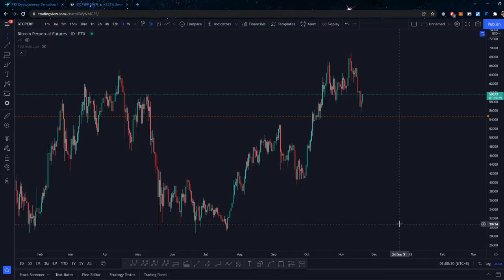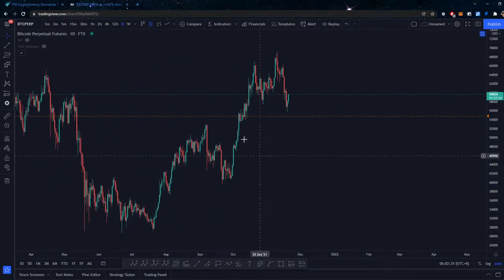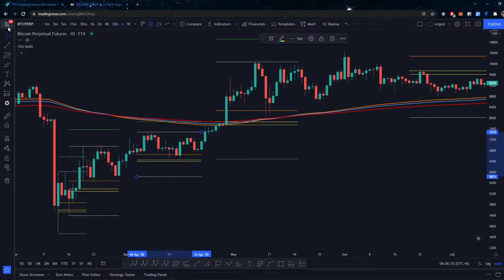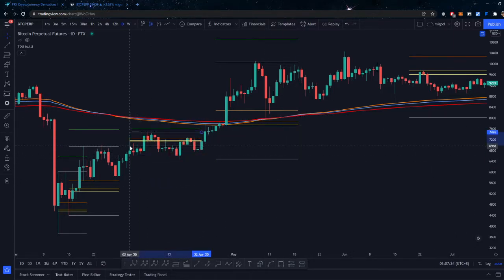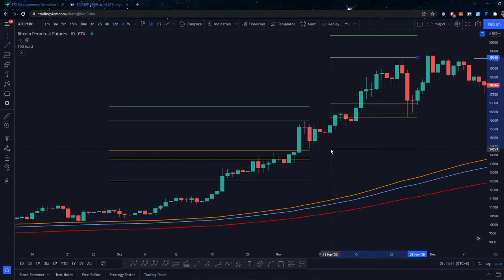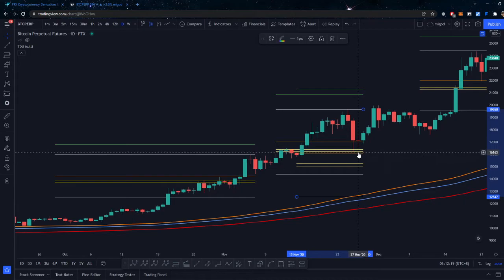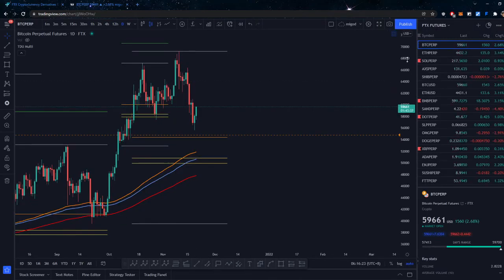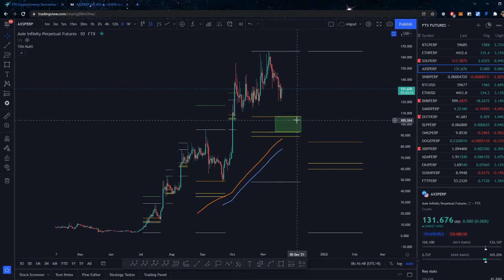Algorithm Fibbonaci Trading Strategy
I only shown the basic of algorithm analysis.. find more on my discord.. FREE

Free, Fun and Healthy Trader Community :)